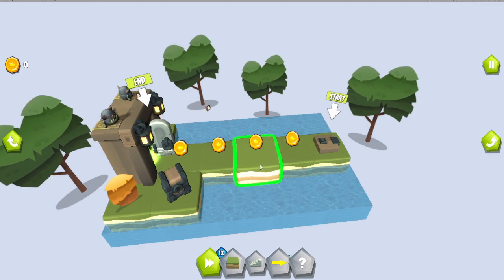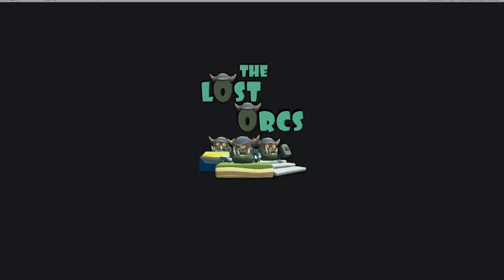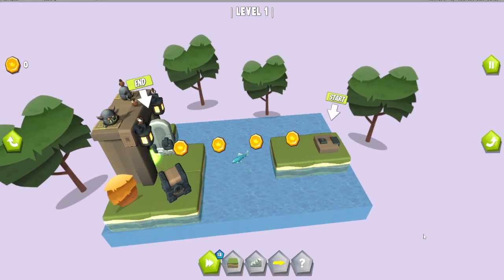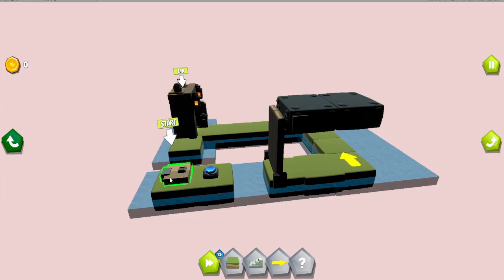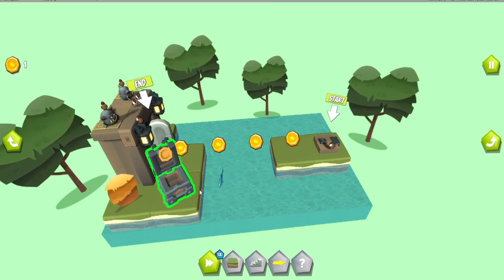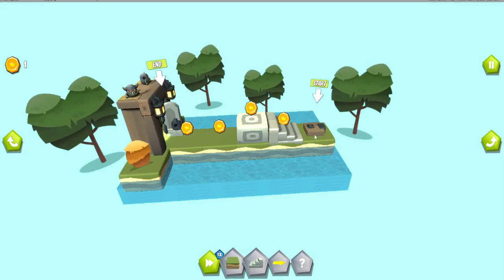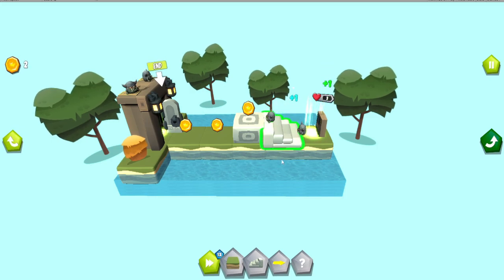Making My Indie Game JUICY | The Lost Orcs Devlog #3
In this dev log, I add game juice to the game. What is game juice?

00:00 ➤ Intro
00:36 ➤ What is game juice?
00:58 ➤ Examples of game juice in the game
01:58 ➤ Game component used for animation
02:22 ➤ Script used for the birds
03:23 ➤ The Lost Orcs Gameplay playlist
03:35 ➤ Outro - Thanks for watching!